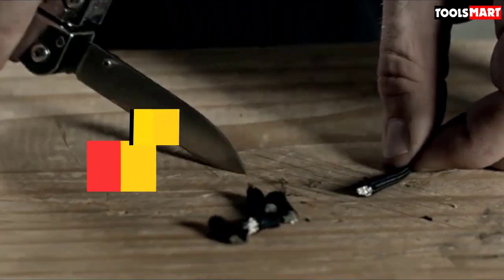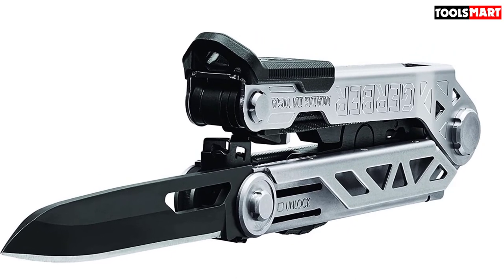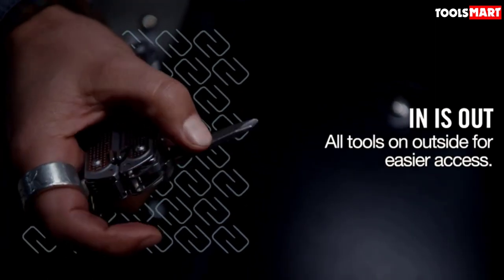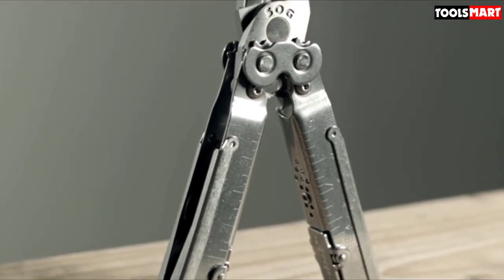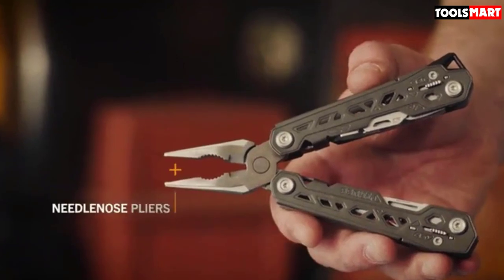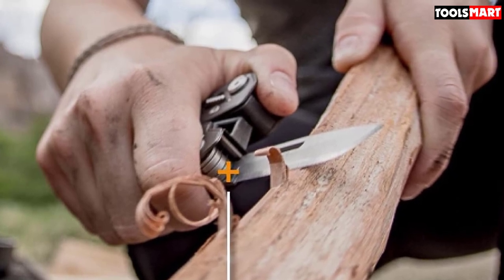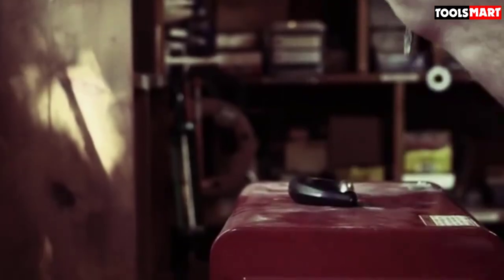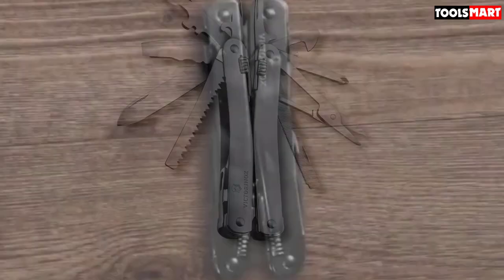✅Top 5 Best Multi-Tools of 2023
Check Price & Update Ranking

✅5. Gerber Gerber Center-Drive Multitool
✅4. Leatherman Leatherman Free P2 Multitool
✅3. SOG SOG Powerlock Multitool
✅2. Gerber Gear Truss Multitool
✅1. Victorinox Victorinox SwissTool Spirit X Multitool

To save you both time and money, we’ve narrowed down to some of the best Multi-Tools .
Check out an in-depth review of the best Multi-Tools  in 2023 .

In this video, we make a new research on the top best Multi-Tools  .
This is the best Multi-Tools  review.
Best time for buying your new Multi-Tools .